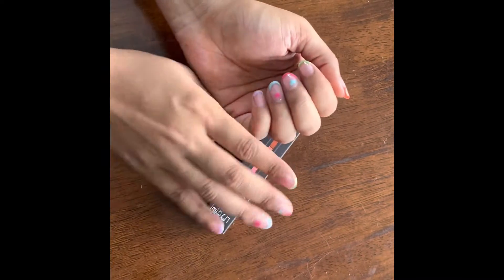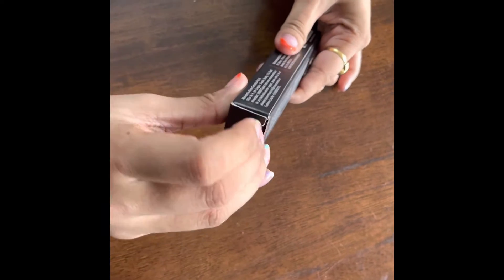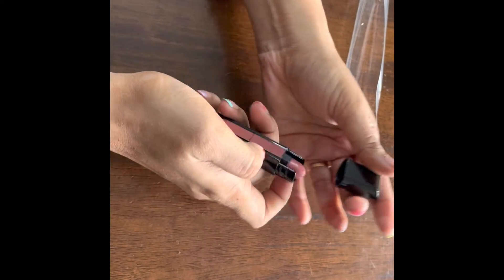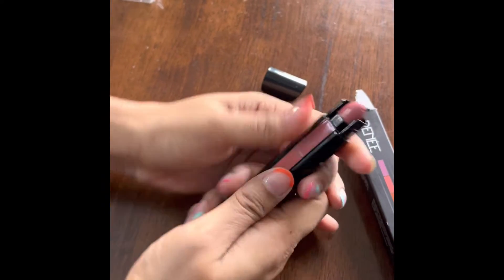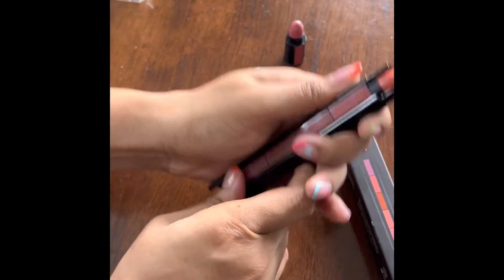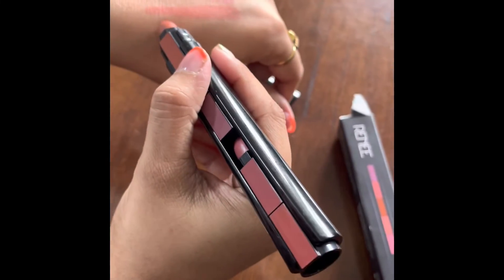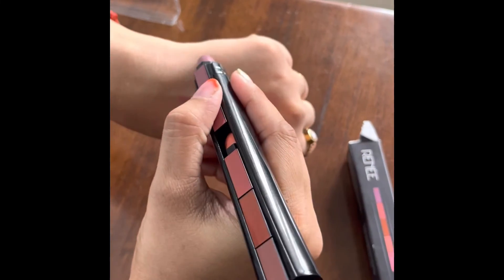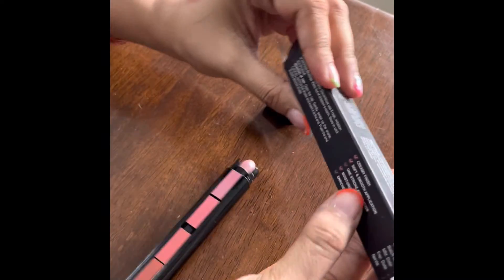Renee lipstick review swatch and trick to pop push and play must watch